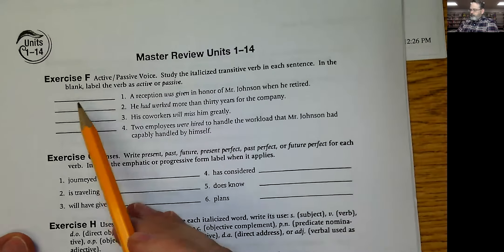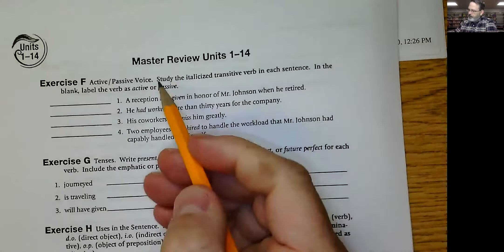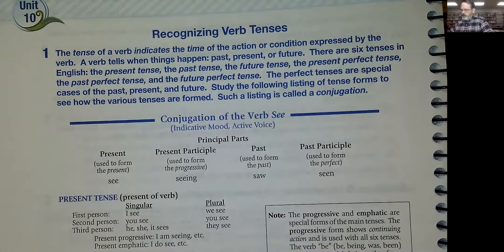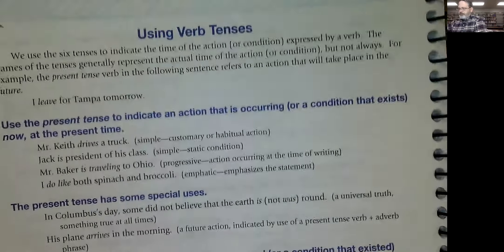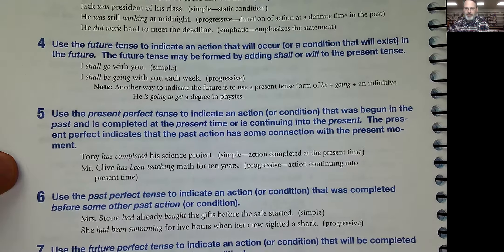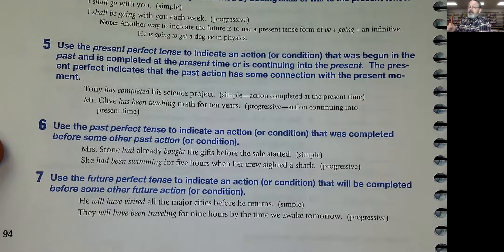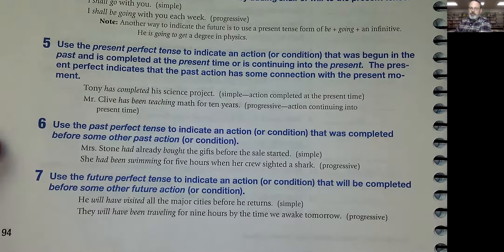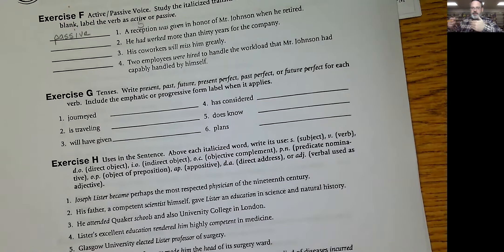GCIV P182-183 Intro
A detailed introduction of all questions on pp. 182-183 of the Grammar & Composition IV Work-Text.